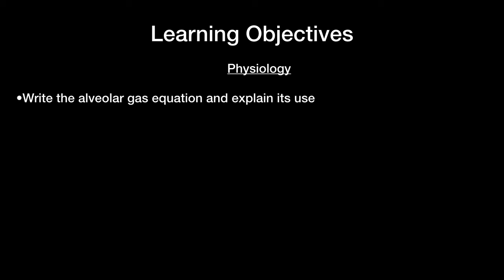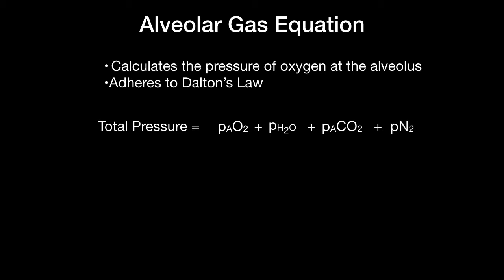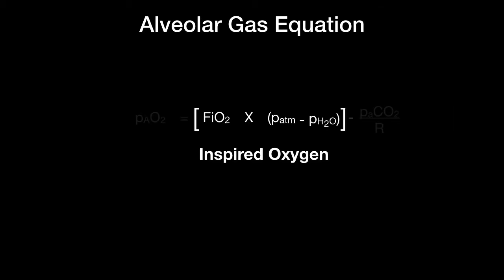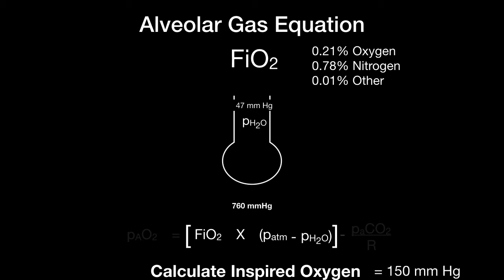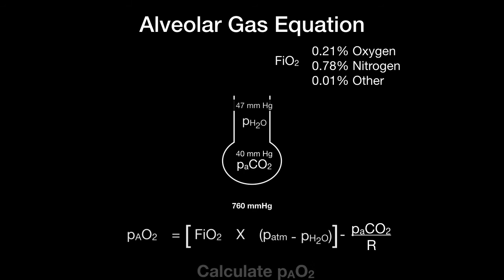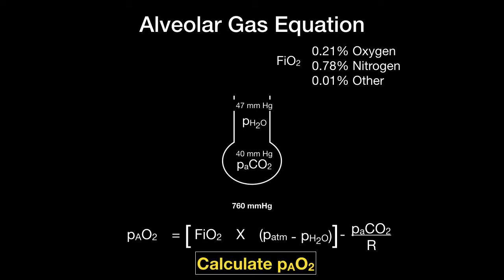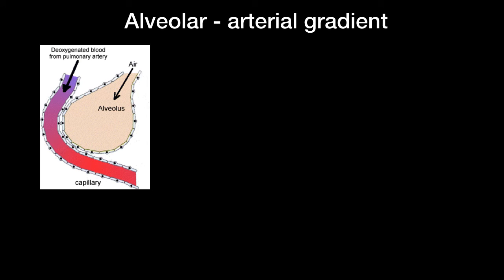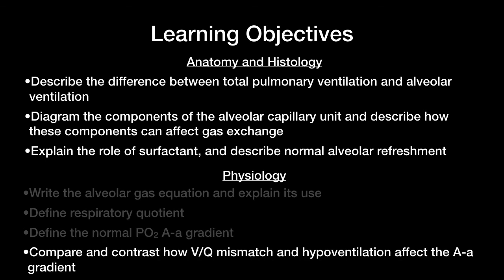Alveolar Gas Exchange Part 2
This describes the physiology of alveolar gas exchange, in particular the alveolar gas equation.